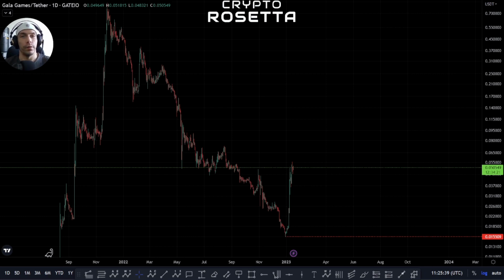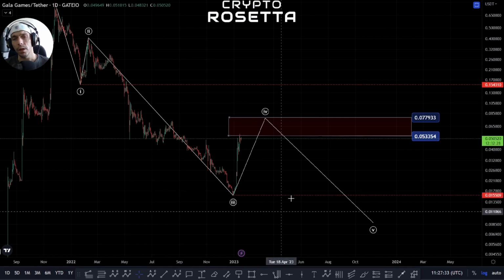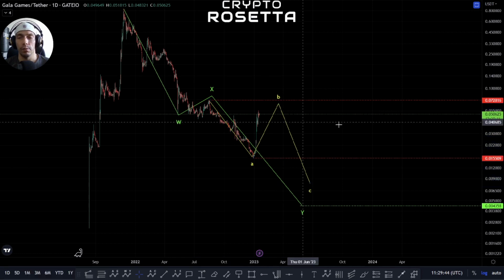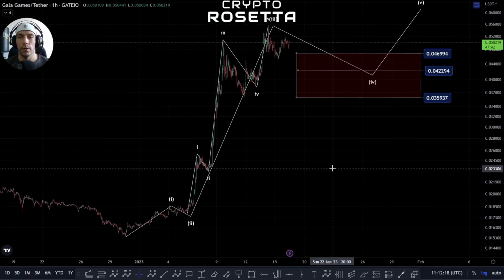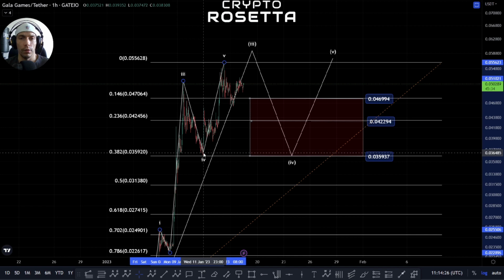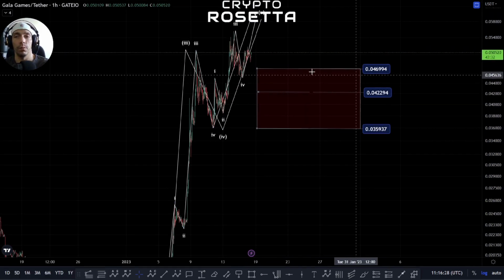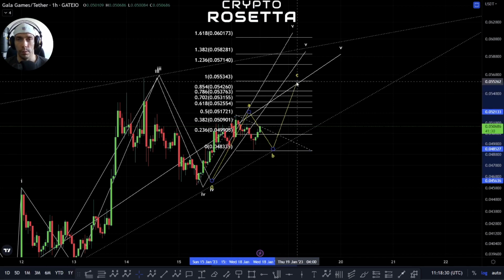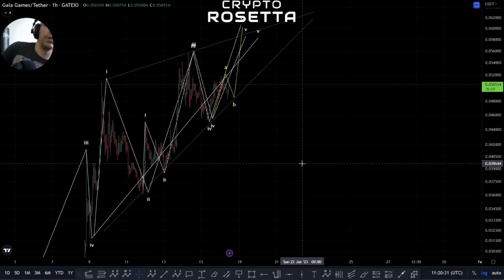ALMOST THE END? - GALA, GALA GAMES Price UPDATE - Technical Analysis and Elliott Wave Analysis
👉 Trading View.